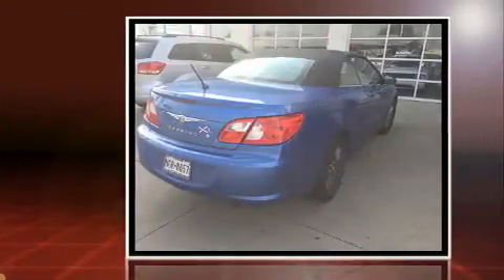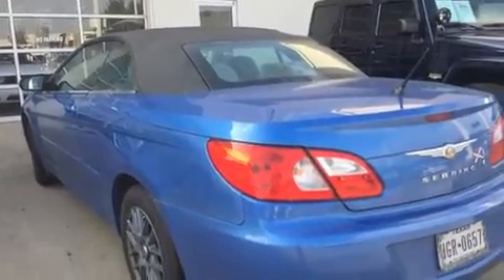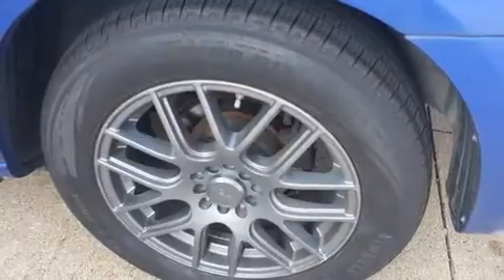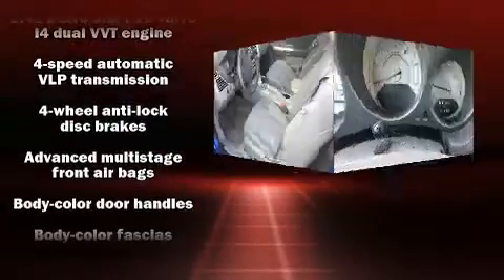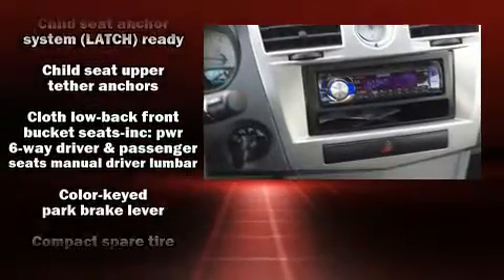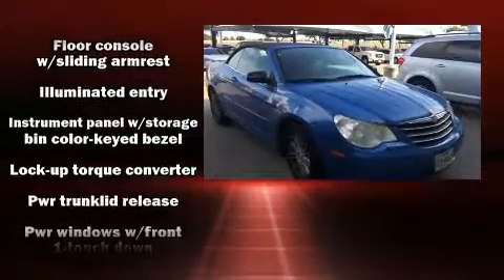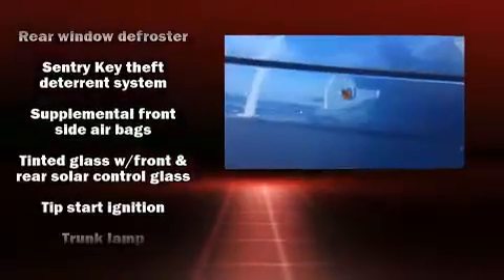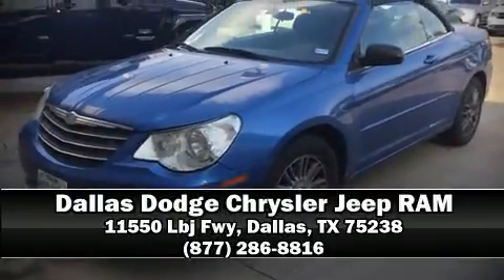2008 Chrysler Sebring LX in Dallas, TX 75238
Climb inside the 2008 Chrysler Sebring. This 2 door, 4 passenger convertible provides exceptional value! Chrysler made sure to keep road-handling and sportiness at the top of it's priority list. It features an automatic transmission, front-wheel drive, and a 2.4 liter 4 cylinder engine. Chrysler infused the interior with top shelf amenities, such as: 1-touch window functionality, speed sensitive wipers, front bucket seats, air conditioning, a power convertible roof, remote keyless entry, and power front seats. Premium sound drives 6 speakers, providing you and your passengers a sensational audio experience. Chrysler also prioritized safety and security by including: dual front impact airbags, front SIDE impact airbags, a panic alarm, and 4 wheel disc brakes with ABS. Our sales reps are extremely helpful & knowledgeable. They'll work with you to find the right vehicle at a price you can afford. Come on in and take a test drive!